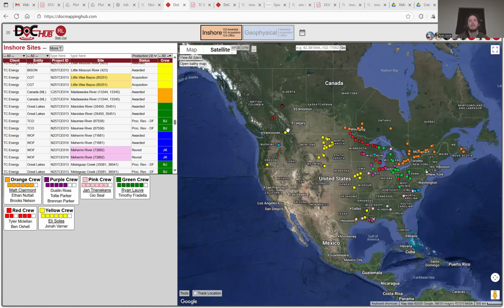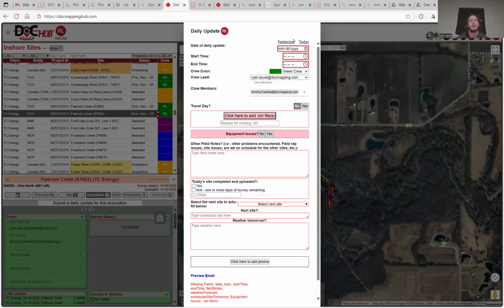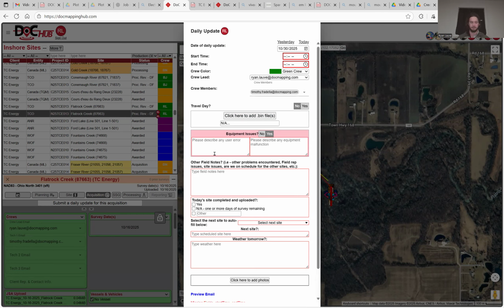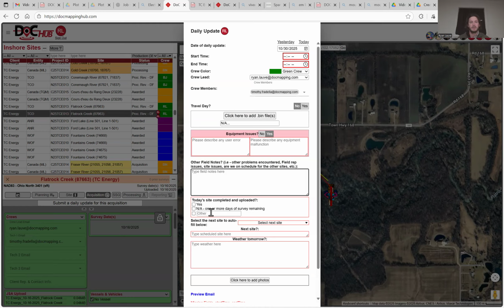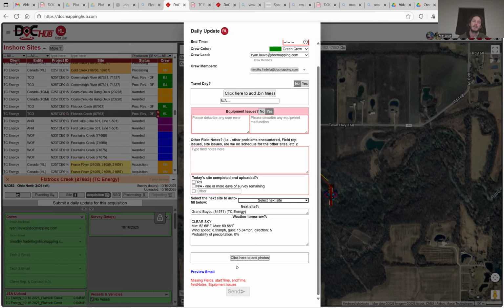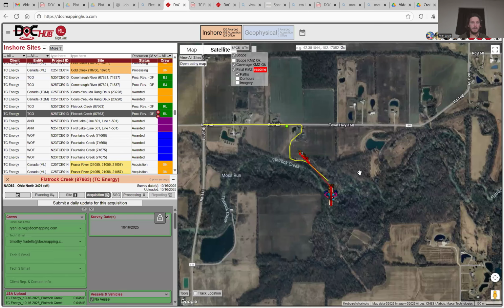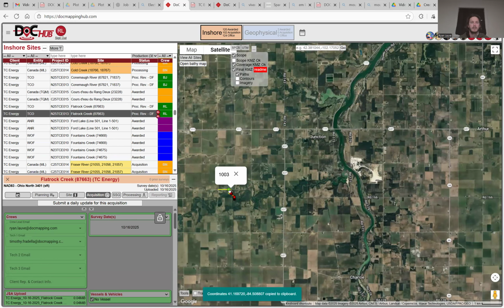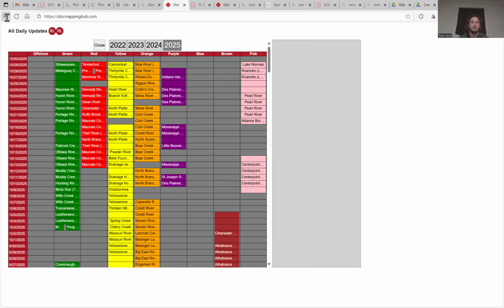Daily Update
How to do a daily update in the DoCHUB